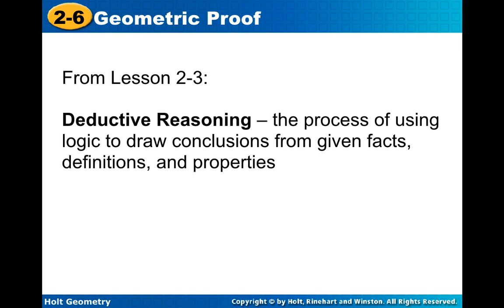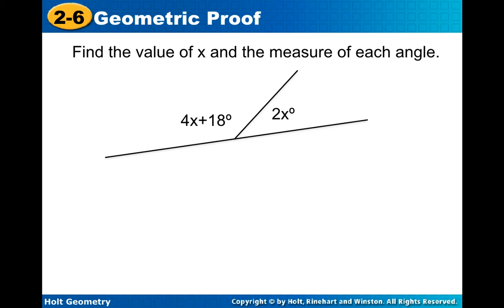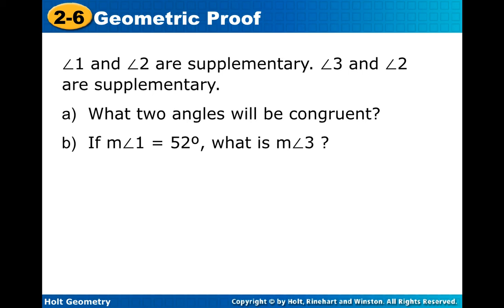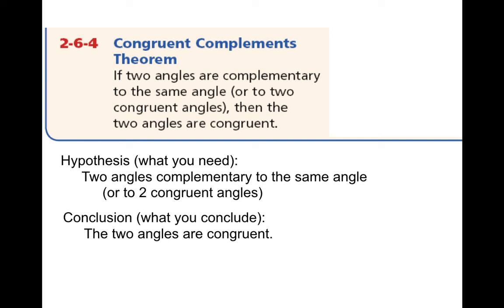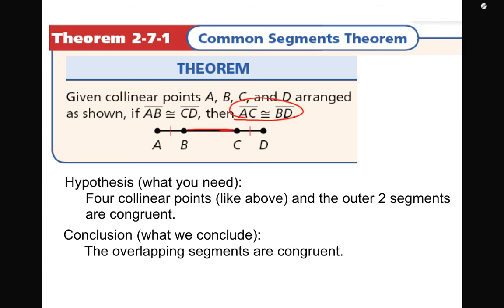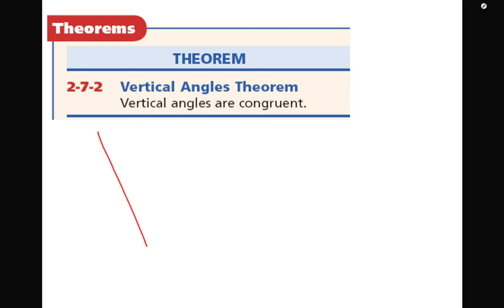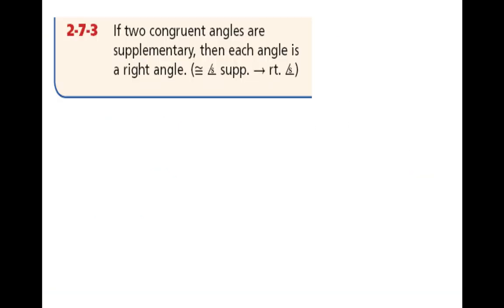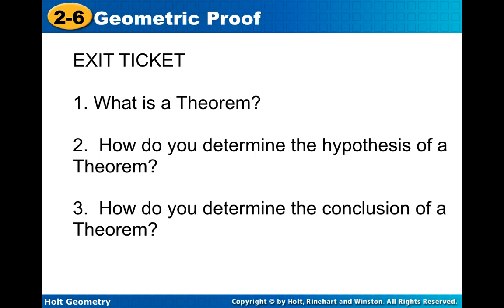Geometry Lesson 2.6-2.7 Theorems